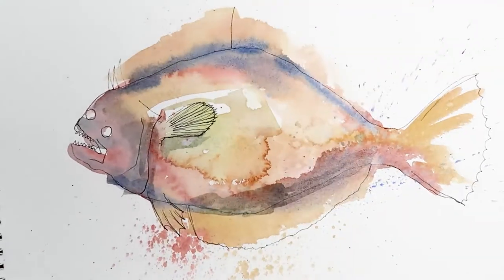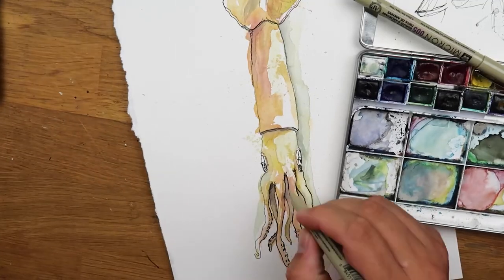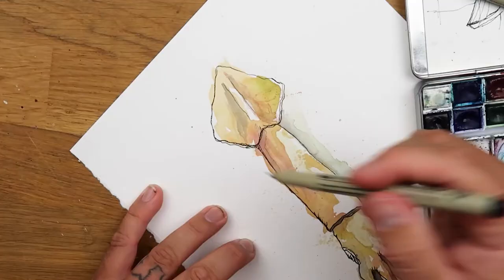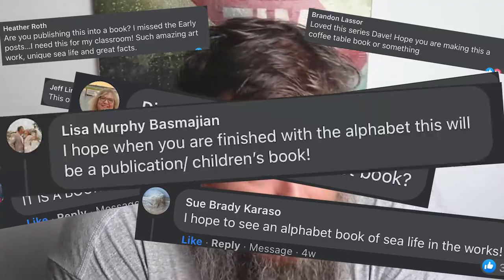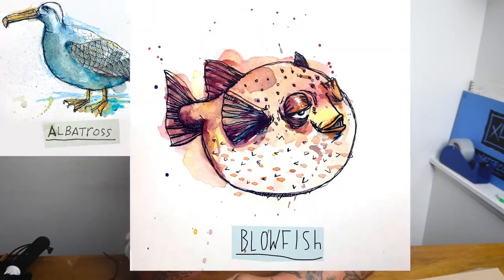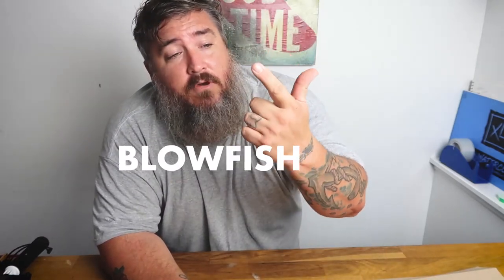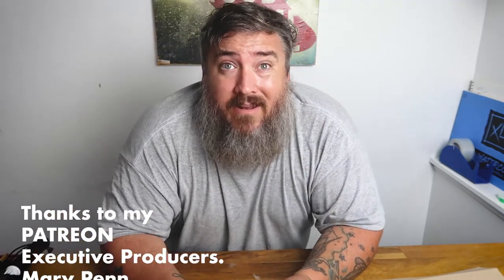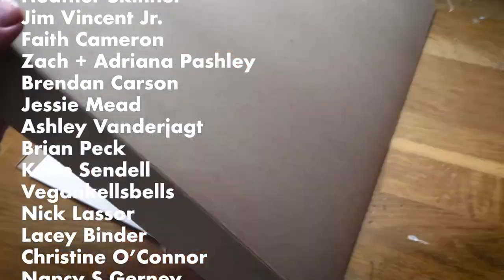We are making a book - TOGETHER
This is my secret instagram